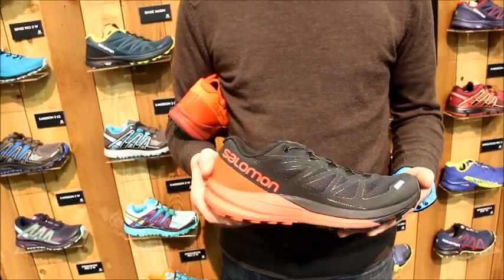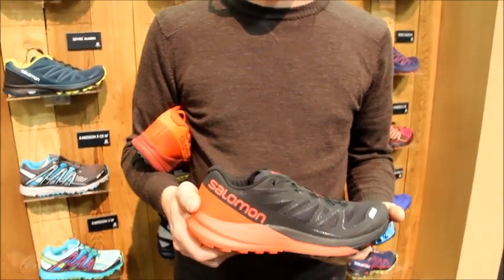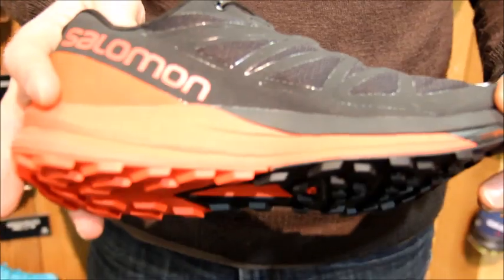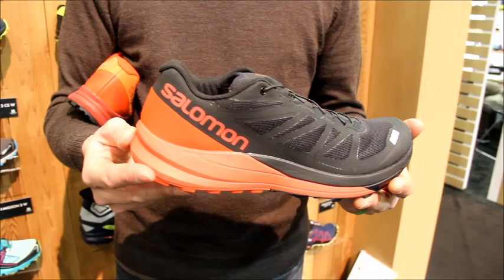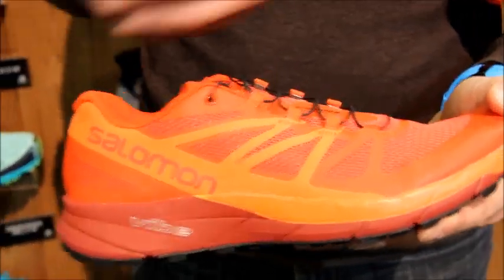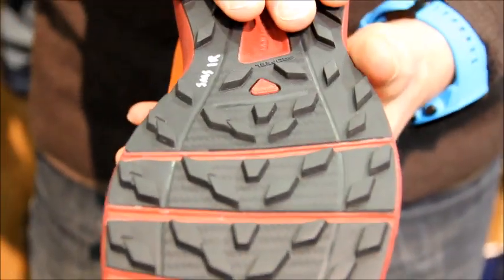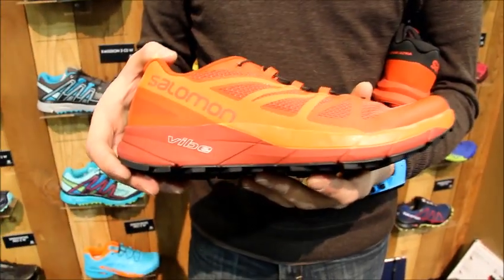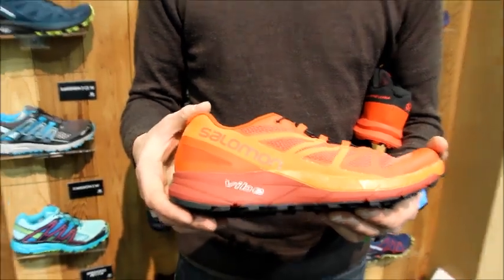Outdoor Retailer Winter Market 2017: Salomon S-Lab Sense Ultra 2017 | Sense Ride 2017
Check out our closer look at the Salomon S-Lab Sense Ultra 2017 and Sense Ride 2017 featured at the Outdoor Retailer Winter Market 2017 in Salt Lake City.